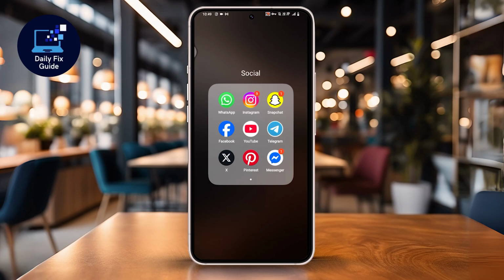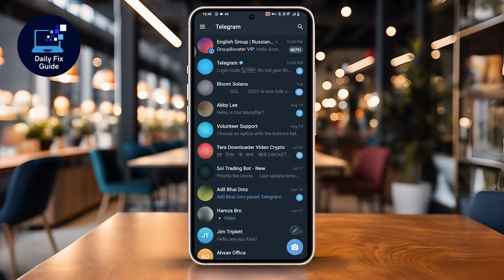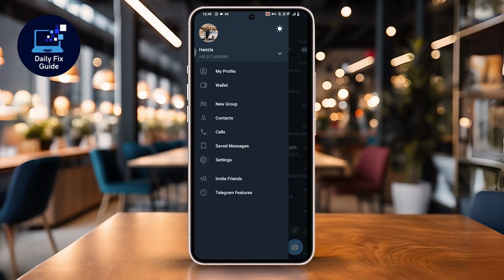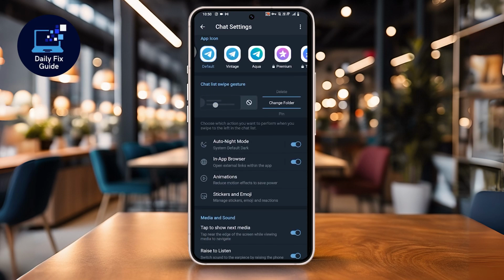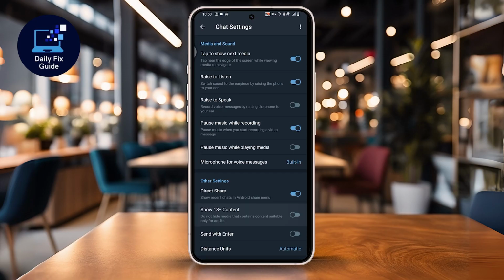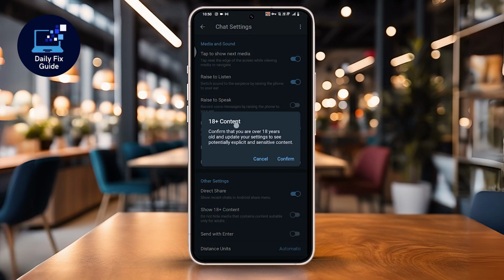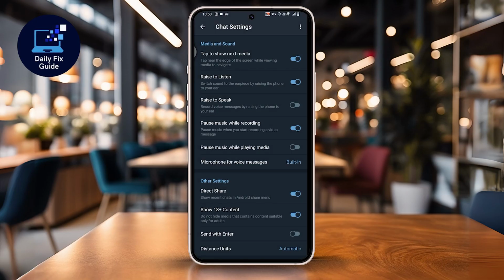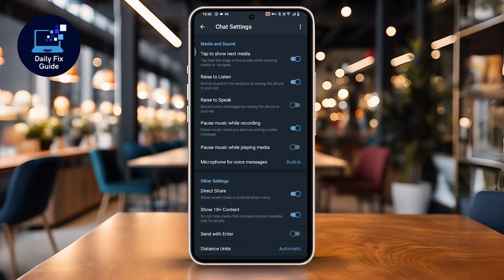How to Enable Sensitive Content on Telegram iPhone & Android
Learn how to enable sensitive content on Telegram with this quick step-by-step guide. We’ll show you where to find the settings, how to turn on sensitive content, and make sure you have full access to all media and channels. Perfect for Telegram users who want unrestricted access.